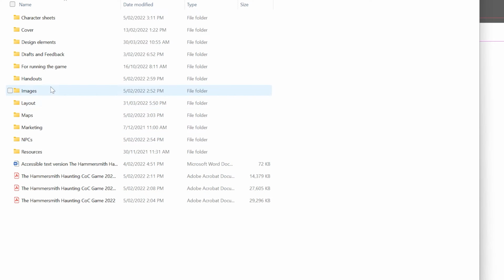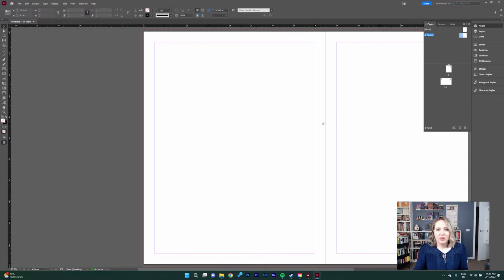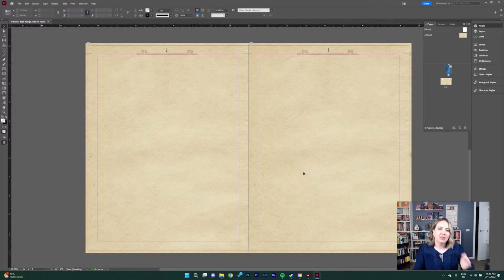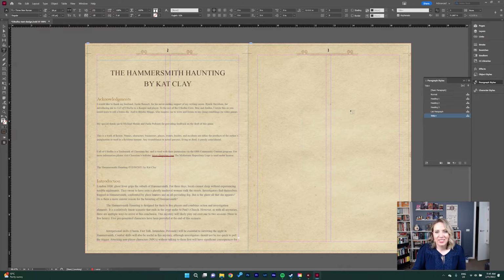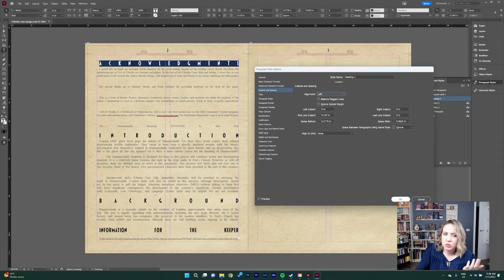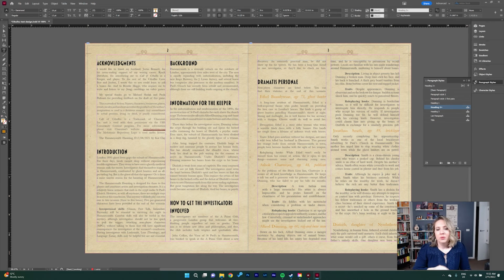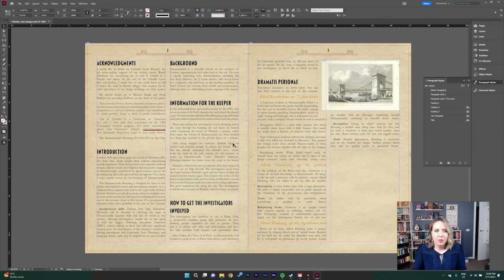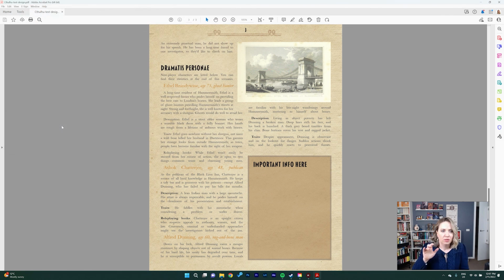How to design your Call of Cthulhu game in InDesign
So you've written an amazing Call of Cthulhu scenario but now you have to put it in a pretty PDF to upload it to DriveThruRPG. 🤷 Never fear! I've got you covered in this 36 minute tutorial on how to design your Call of Cthulhu game in InDesign.

I'll take you through how to prep your materials, set up a master page, set up paragraph styles, resize and add photographs, and export your PDF for sale on DriveThruRPG.